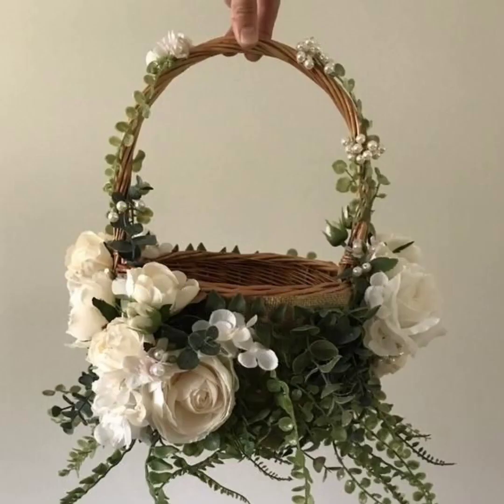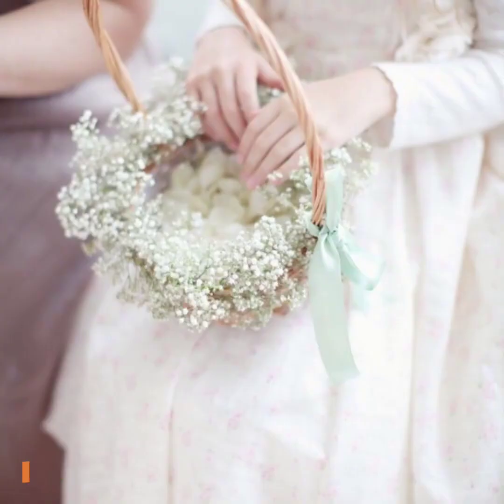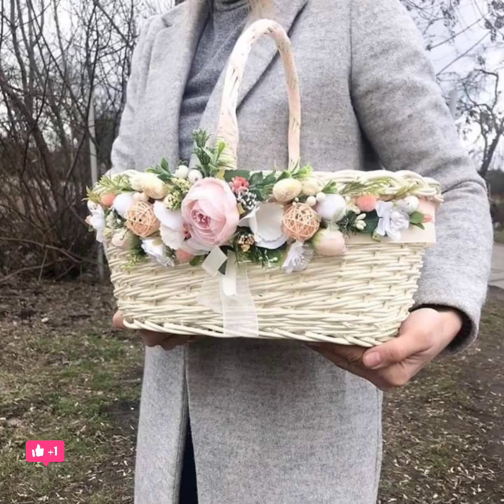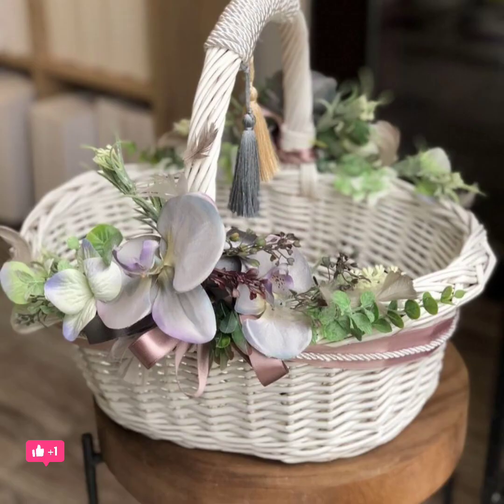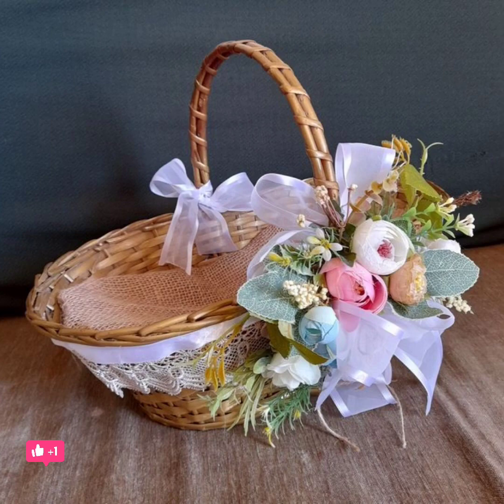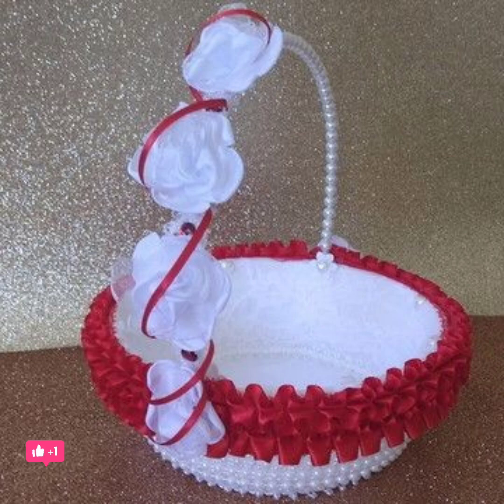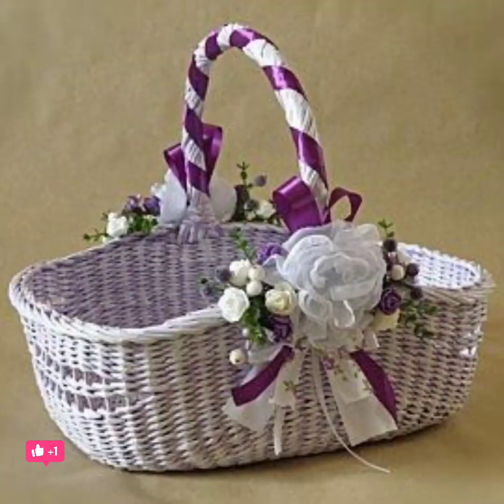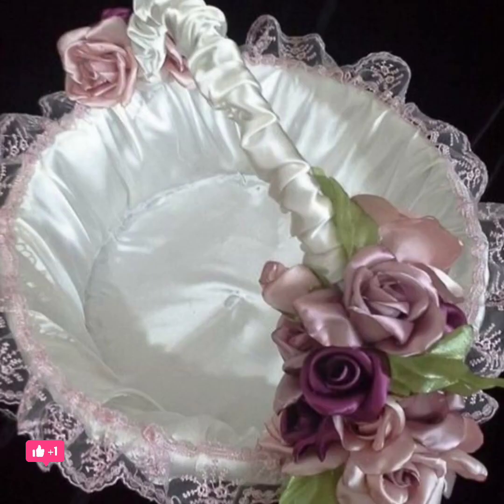CREATIVE WEDDING BASKET DECORATION IDEAS || FLOWER BASKET IDEAS 2023-UAE || TRENDY BASKETS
: flowers zoomingflowersdecor arrangement decorations church ikebana beautiful decorations bouquet wedding #2023 latest design fashionstyle